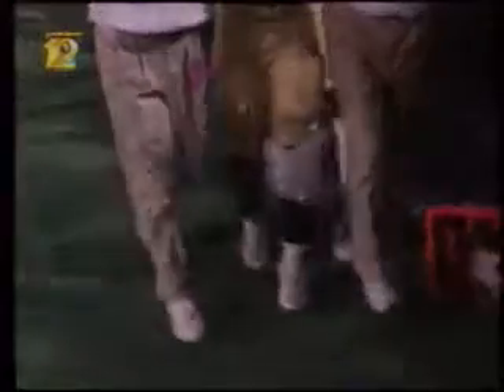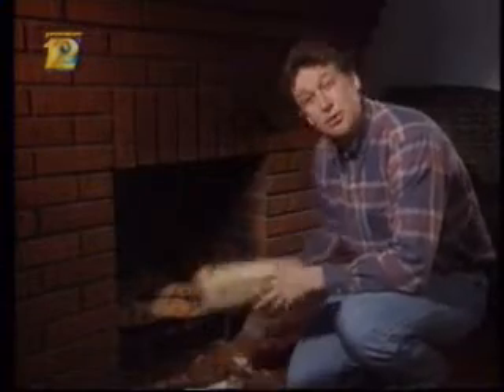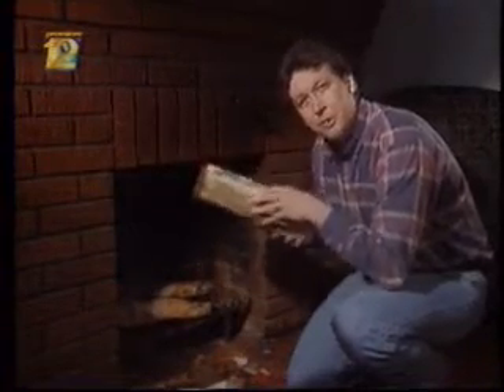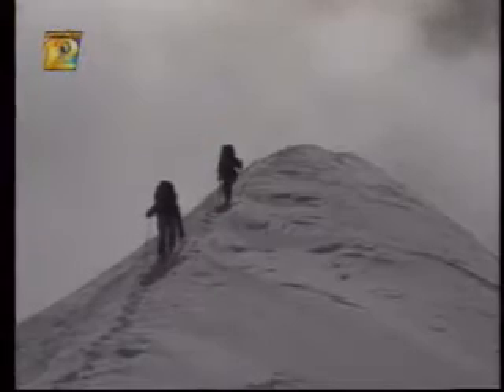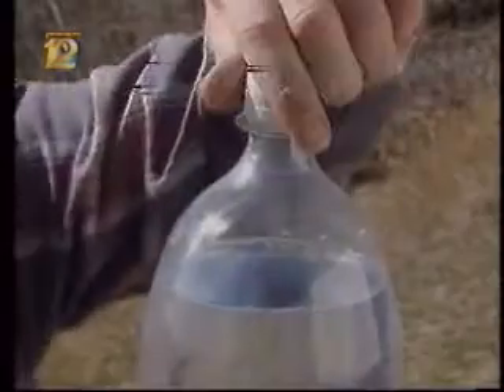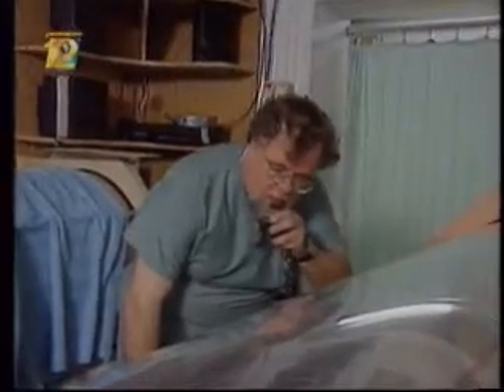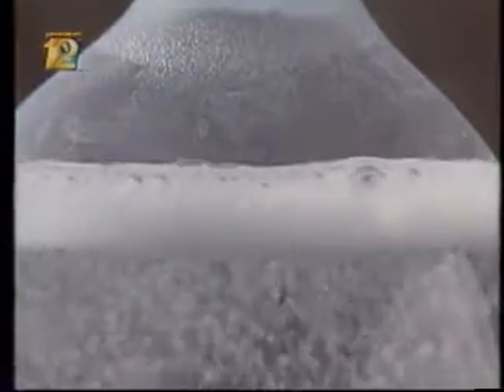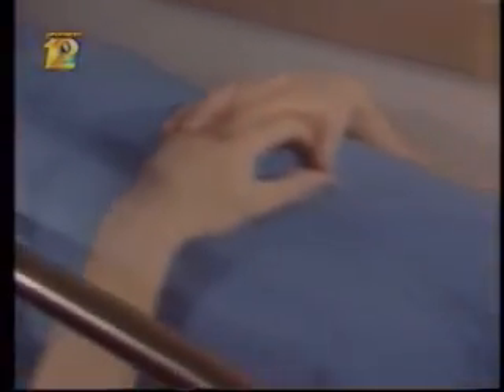Inquiring Minds : How Injuries can heal faster